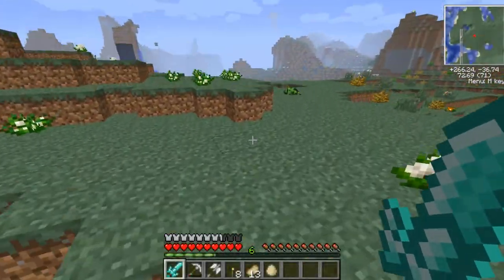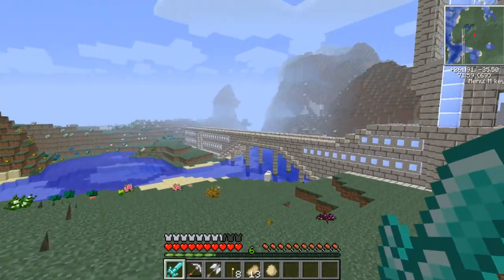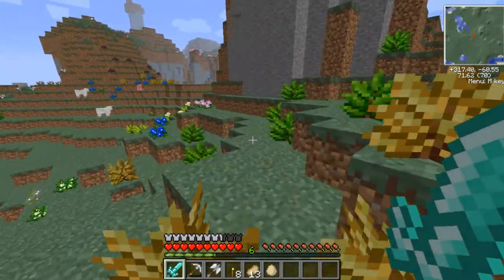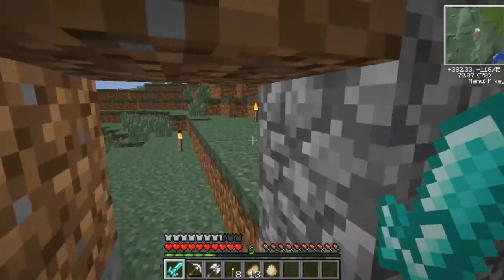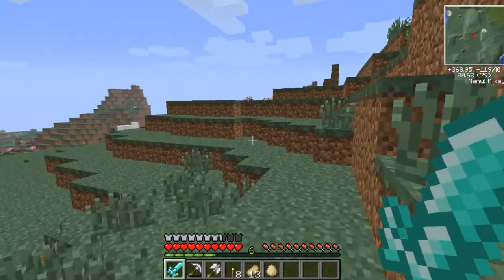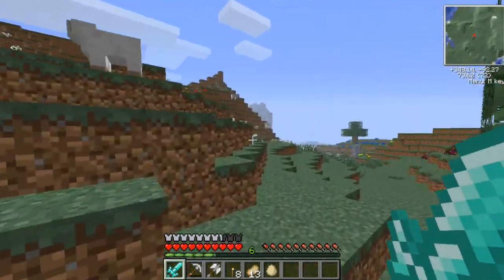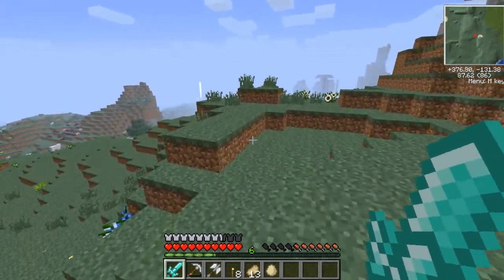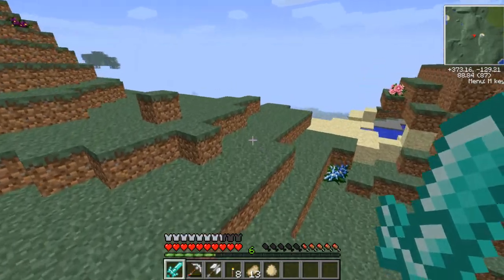Big Dig Server Teaser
New series teaser. We're going to be using the big dig pack, which has a lot of cool mods. It's going to have mostly the same people on it, but for now is a LPers only server. Don't worry though because I'll still be doing Voltz and so will all the rest of the guys including Finbarhawkes, TDKPyrostasis, LMNOSteve, and the others :D.